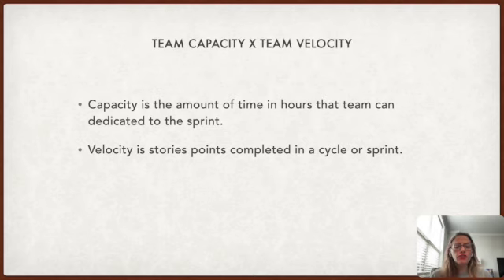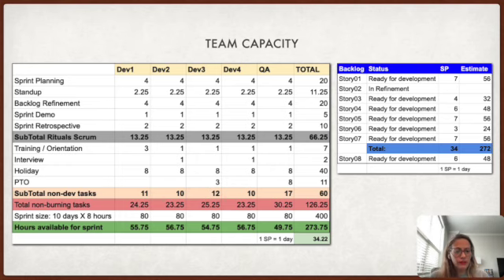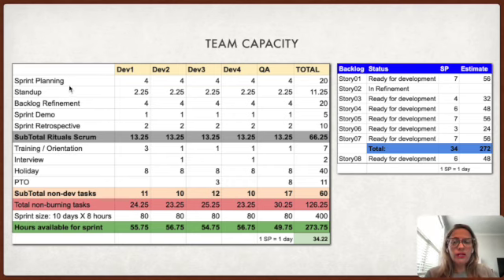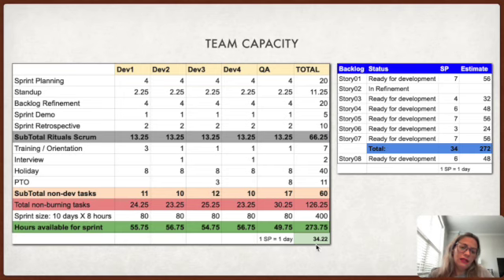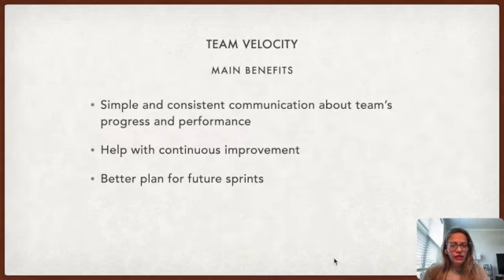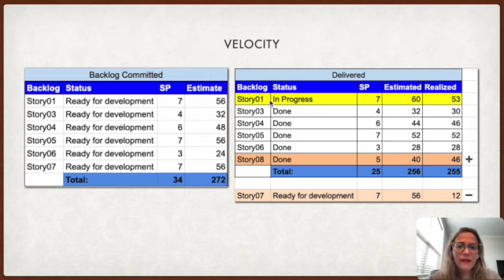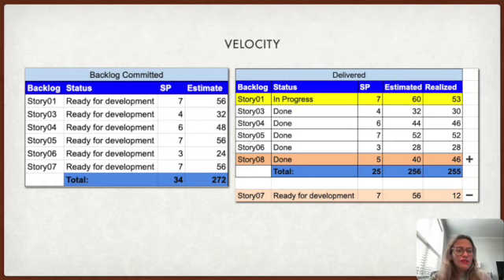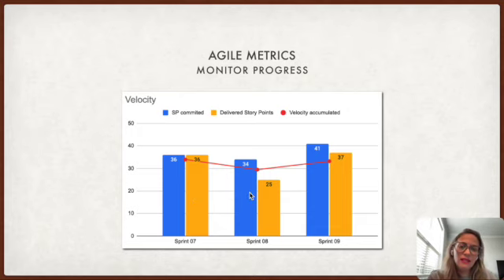Team Capacity Vs. Team Velocity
This video was created to help managers to understand the difference between team capacity and team velocity, how to measure and manage these metrics, and the main benefits.